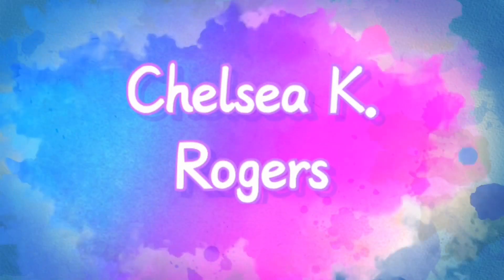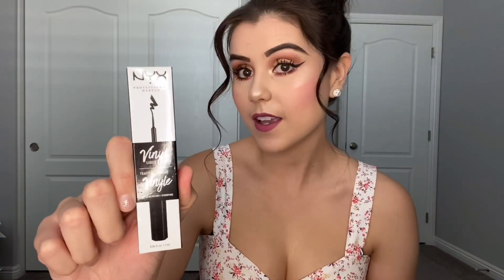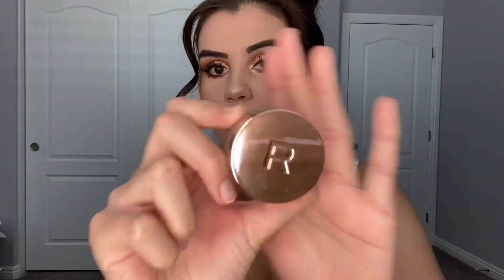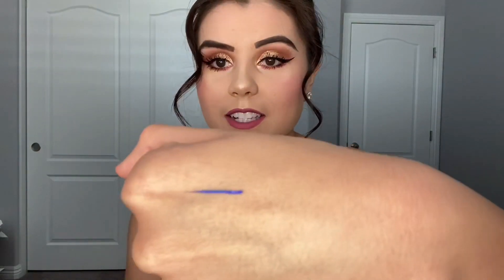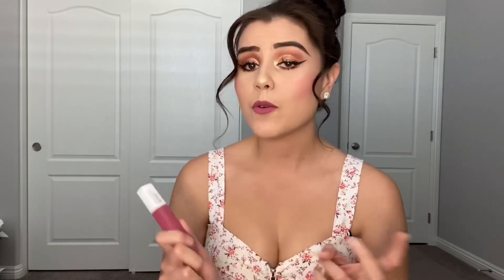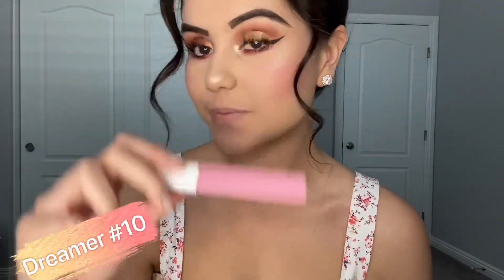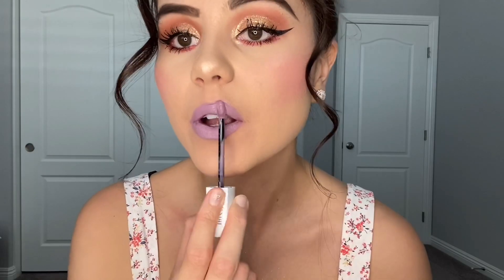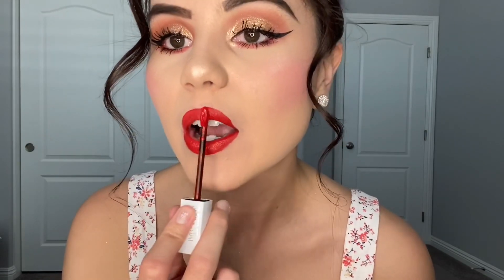Lipstick Try On Haul | Ulta | Target 🎯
Hi, Beauties! I’m sooo excited to be doing this lipstick try on haul for you guys! I love these lipsticks by Maybelline so much and hope this video helps you guys see how amazingly they apply and wear!

Makeup I’m using:
•Eyeshadow palette: Jaclyn Hill pallet & 49L Hit The Lights Palette by Morphe
•Eyeliner: NYX
•Highlight palette: Revolution Sophx
• Mascara: High Impact Mascara by Clinique
• Foundation: Conceal & Define by Makeup Revolution
•Blush: Wet n Wild
• Lip Color:  Lover #15 by Maybelline

-Intro Music

Artist: Geoplex
Song: resplendent